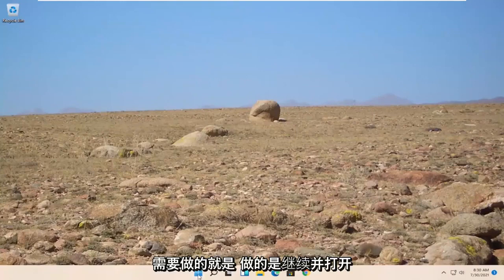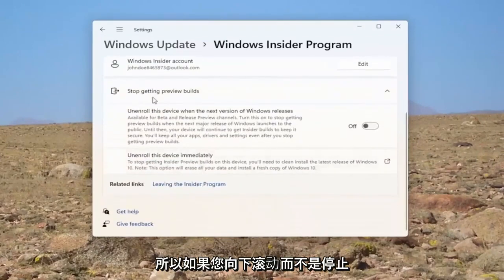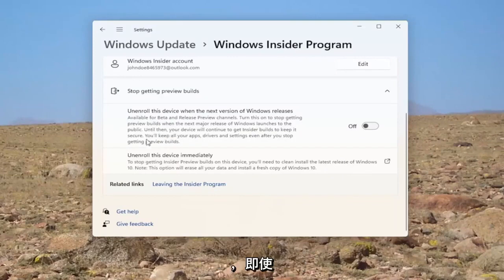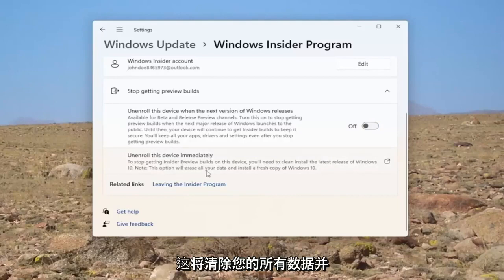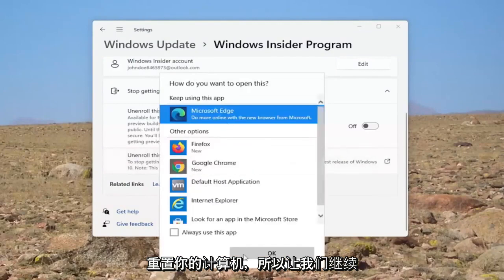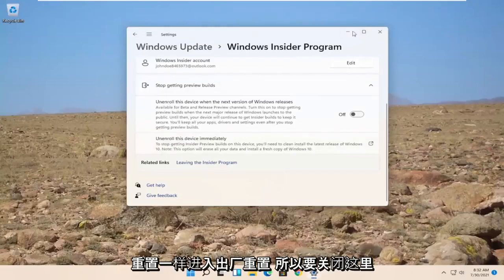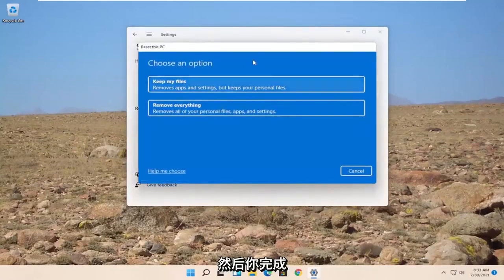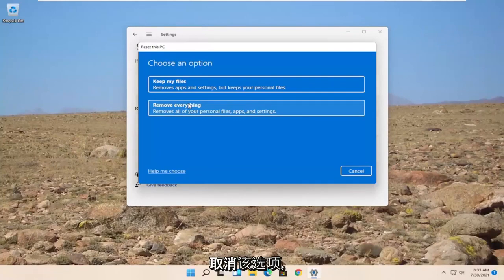退出 Windows 11 Insider 或 Release Preview 计划并继续使用 Windows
Windows 11 教程，了解如何在保留 Windows 11 最终版本的同时优雅地选择退出或退出（测试版和发布预览版）Windows 预览体验计划。如何从开发人员和测试版更改为 Windows 11 的最终安装和发布民众。请确保在退出程序时选择了适合您需要的选项。

如果您计划在 10 月 5 日发布时使用 Windows 11 的稳定版本，并且您正在使用 Beta 或 Release Preview 渠道（Dev 不适用），那么您可以在“设置”中翻转一个开关，该开关将自动取消注册您的 Windows . 11 设备来自 Windows Insider 程序，下一个主要稳定版本。在 Windows 11 完全发布后，同样适用，但您可能需要等到重大更新才能自动进行切换。如果不这样做，您将继续使用 Windows 11 的 Beta 版或预览版发布渠道。

随着 Windows 11 即将推出，您可能已经为自己的一台 PC 注册了 Windows 预览体验计划，以便尽早了解新的操作系统。 （如果你和我一样，你可能已经违背了自己的建议，在你的主机上完成了！）

当然，随着 Windows 11 将于 10 月 5 日推出，您可能需要考虑离开 Insider Program，转而向公众发布版本。如果您在 Beta 或 Release Preview 渠道中，您可以按照以下步骤操作：